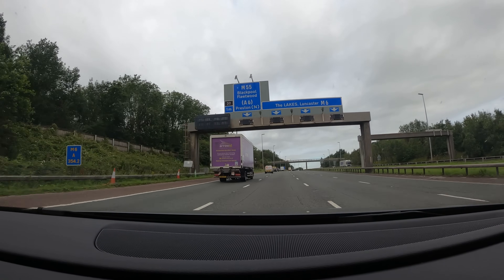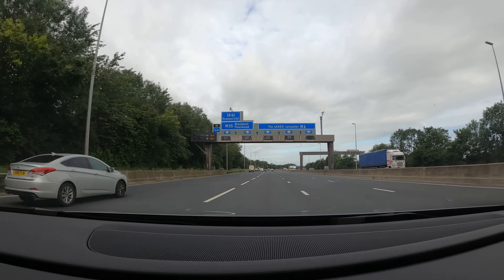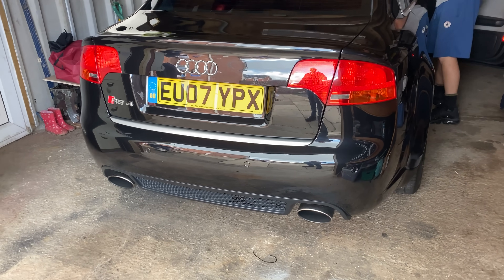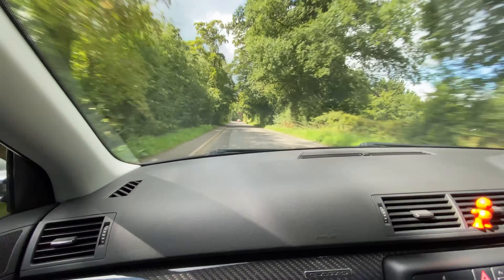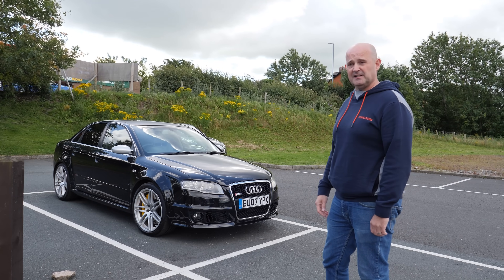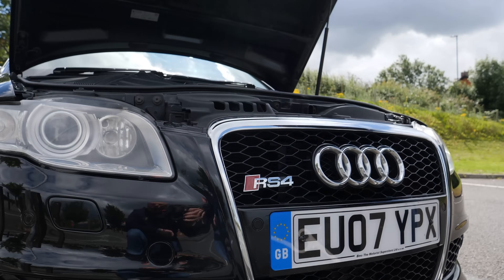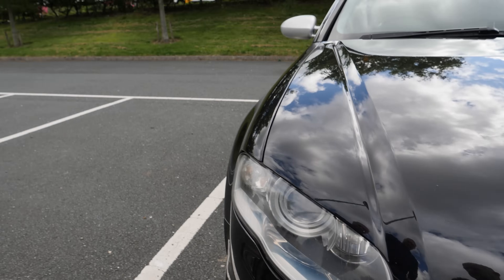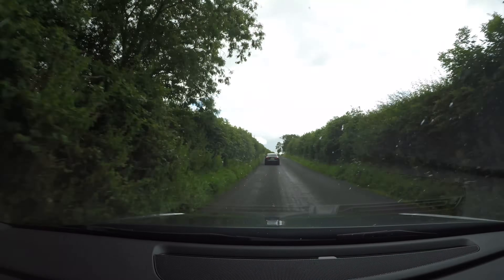WE BOUGHT THE CHEAPEST AUDI RS4 IN THE UK!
The B7 RS4 has surely come down to it's lowest ever price and buying one now has got to be a good investment if you can find the right one. But after searching on eBay, AutoTrader and other websites we decided to buy the cheapest one possible, not the best one possible. This one has over 150,000 miles, its less than £10,000 but is it any good. We soon find out after travelling a couple of hours up the M6 to Carlisle to pick it up!